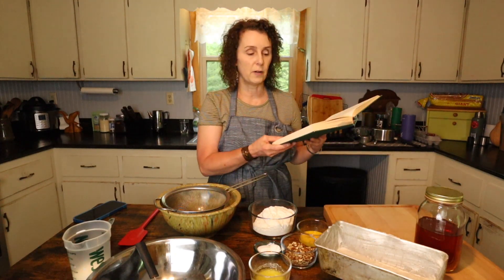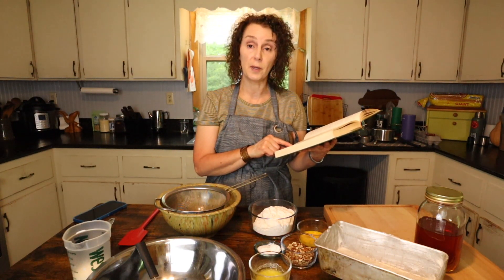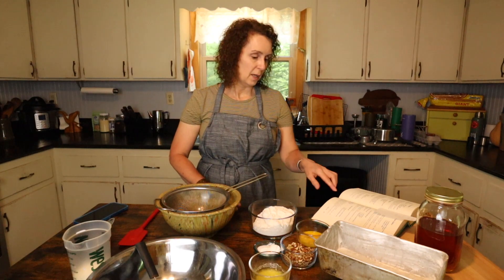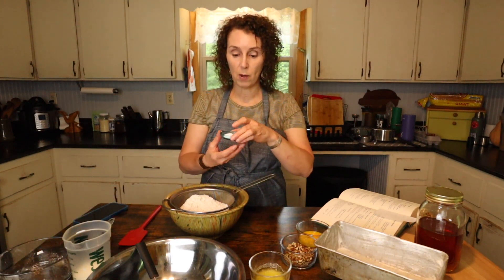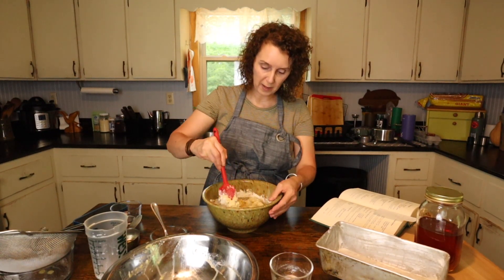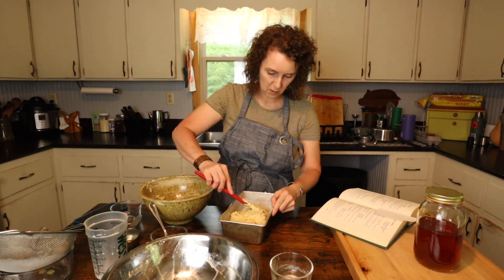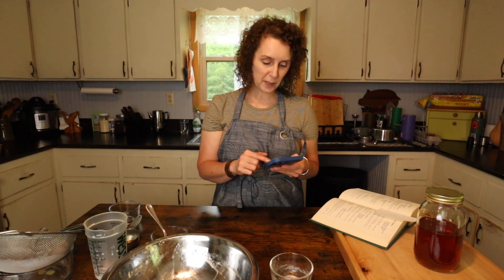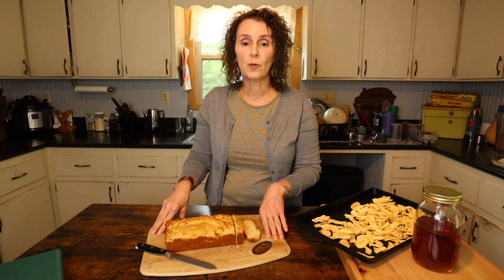Honey Bread & Bee Folklore in Appalachia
Sharing a recipe from John Parris for Honey Nut Bread in this video and talking about bee folklore.